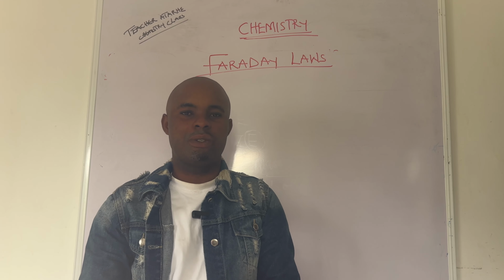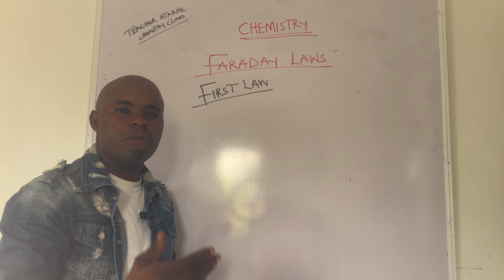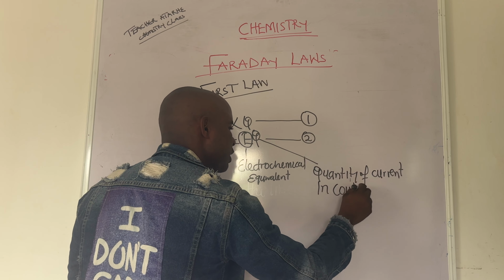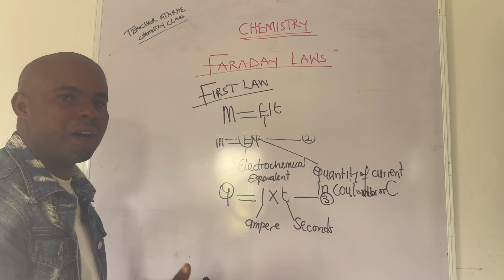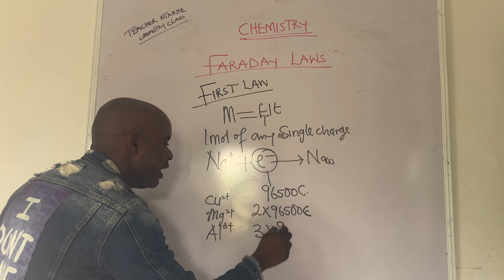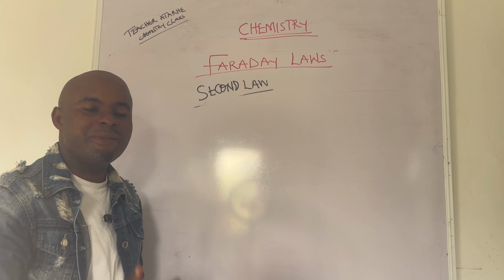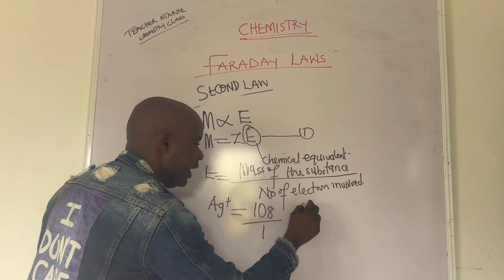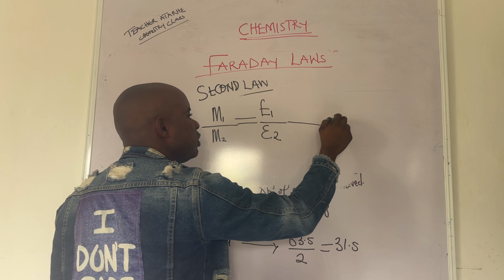Laws of Electrolysis Explained (1&2 Laws of Electrolysis.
In this lesson, we explored the laws of electrolysis deriving each equations respectively. This will enable students to have the basic knowledge on what happens during electrolysis and solving calculation problems on electrolysis.